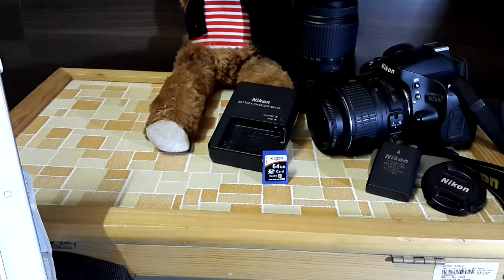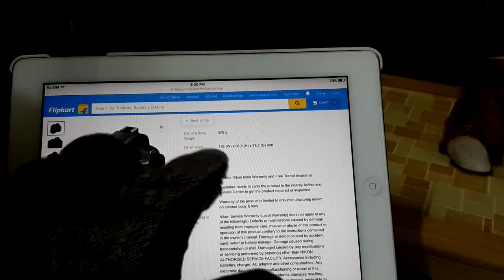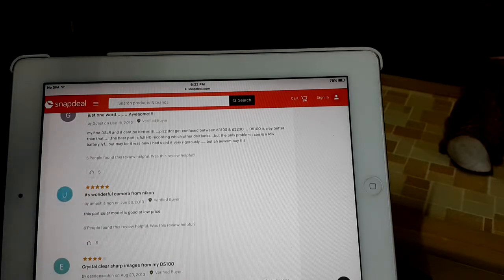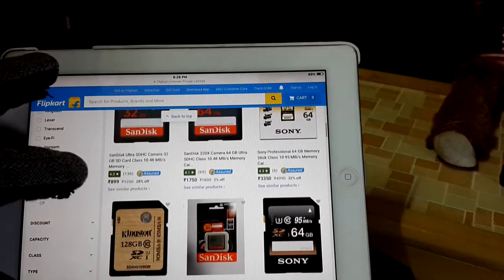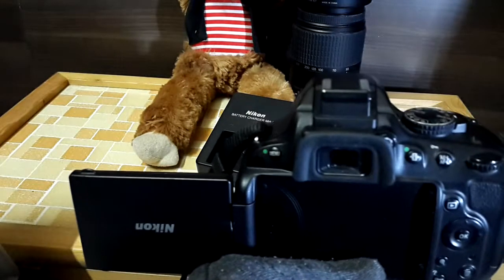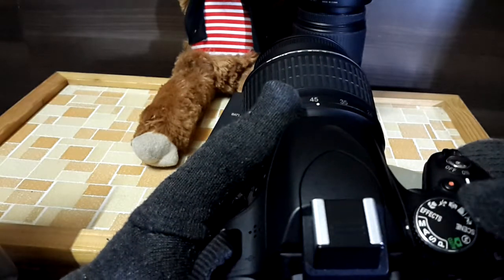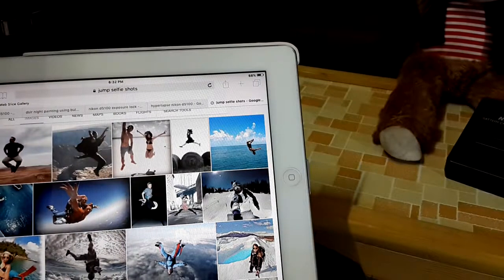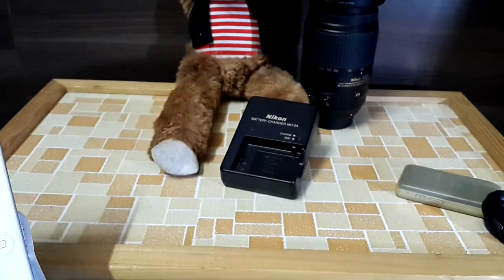Nikon D5100 DSLR In depth unbiased Review 2017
Nikon D5100 In-depth unbiased Review

Nikon D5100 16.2MP CMOS Digital SLR Camera with 3-Inch Vari-Angle LCD Monitor (Body Only)

3-inch, 921,000-dot Super-Density horizontal type Vari-Angle LCD Monitor
In-camera Special Effects Mode and HDR (High Dynamic Range)
Stunning Full 1080p HD Movies with Full Time Autofocus
High Resolution 16.2 MP DX-format CMOS sensor
Includes rechargeable Li-ion battery, quick charger, rubber eyecup, USB cable, AV cable, camera strap, eyepiece cap, and shoe cover